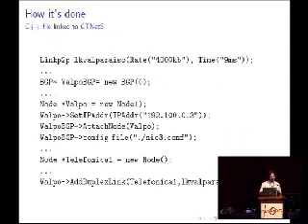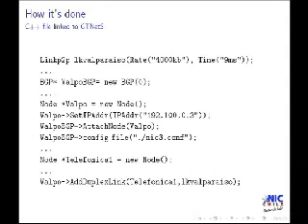Monday Lightning Talks Tomas Barros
Speakers:
Tomas Barros, University of Chile, NIC Chile Research Labs.
Andy Davidson, LONAP/NetSumo.
Phil Roberts, Internet Society.